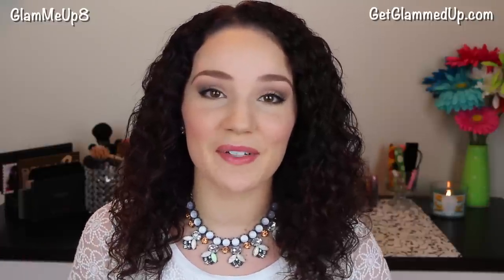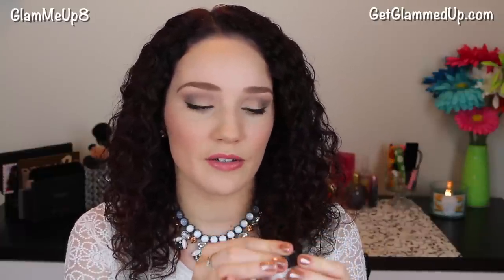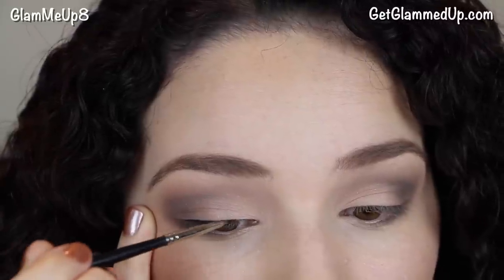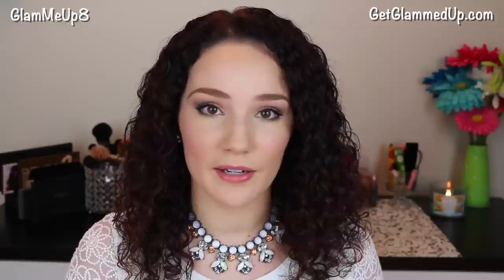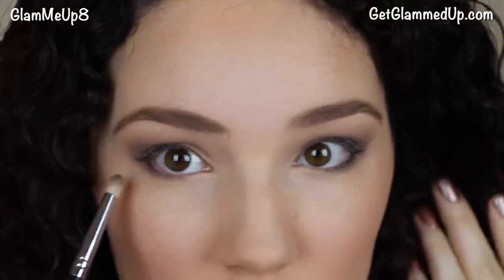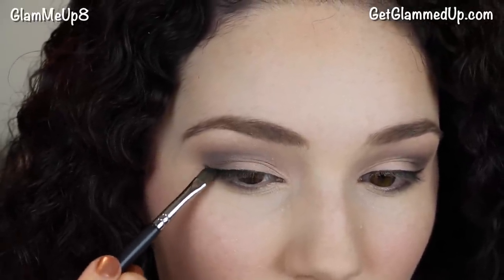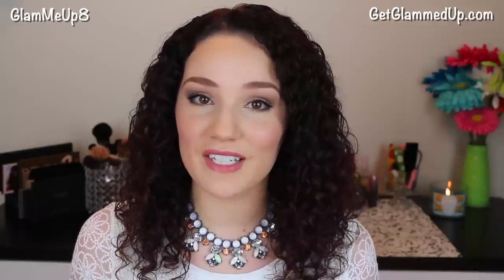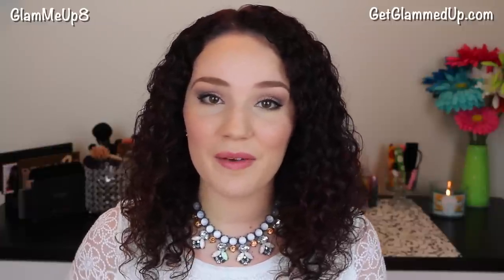How to Prevent Eyeliner & Mascara from Smudging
Enter my giveaway to win your own Boxycharm box, including a full size Coastal Scents palette!